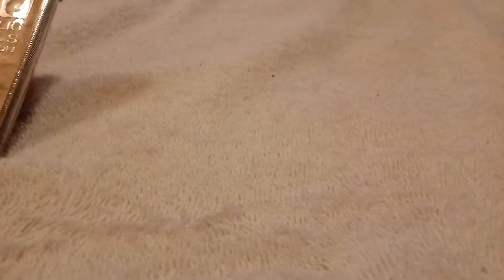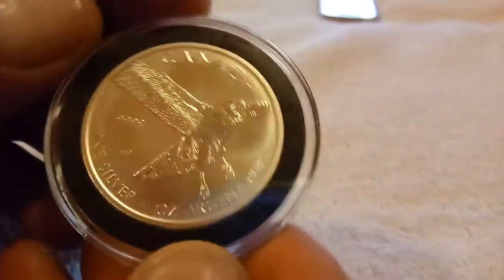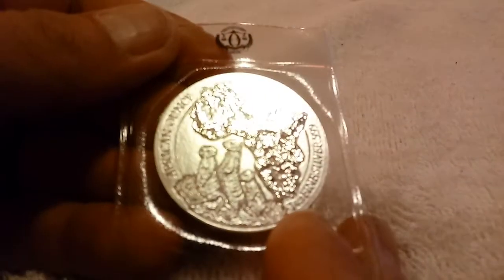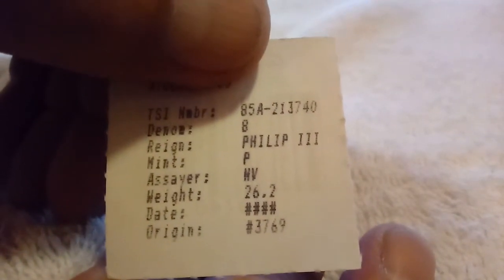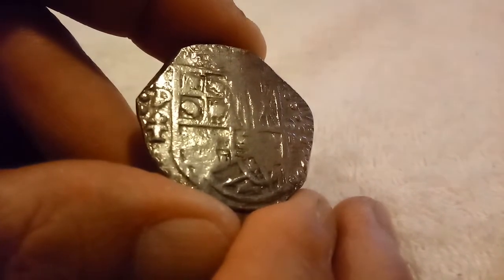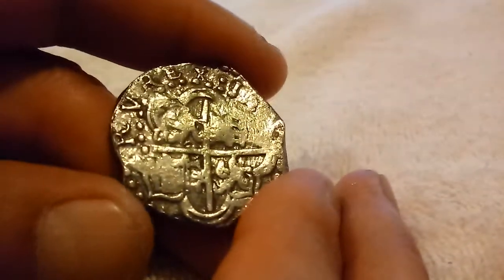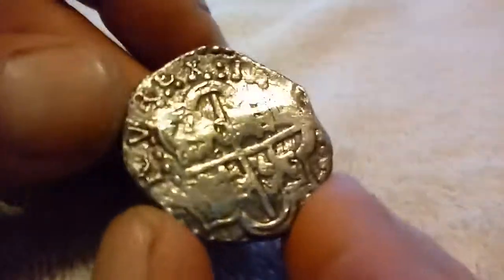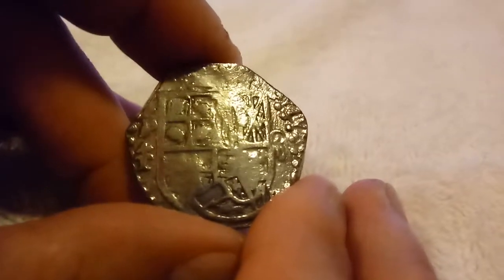High Five Silver , MOST EXPENSIVE SILVER I HAVE BOUGHT SO FAR !! Shipwreck Atocha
shipwreck silver 1622 Atocha  1985 discovery , 8 reale piece of 8